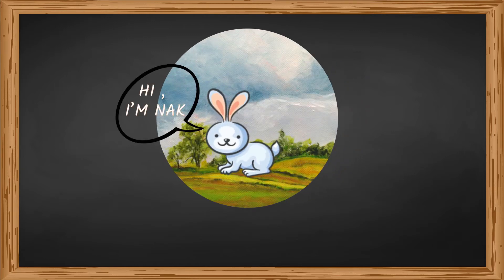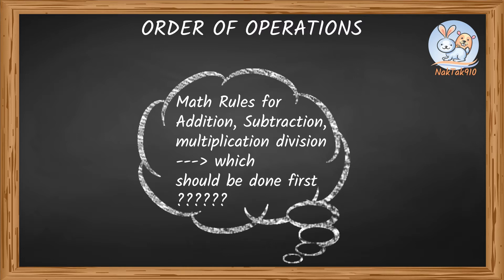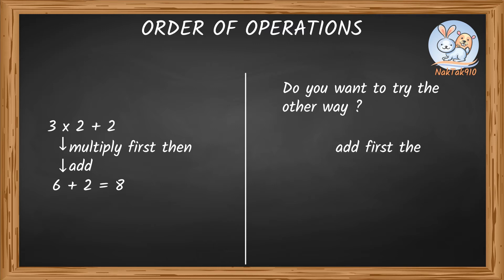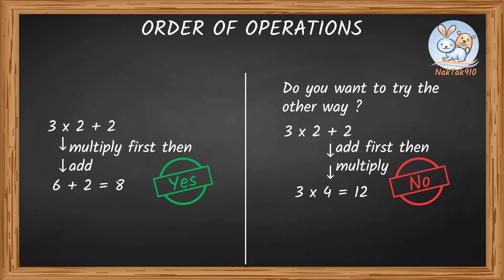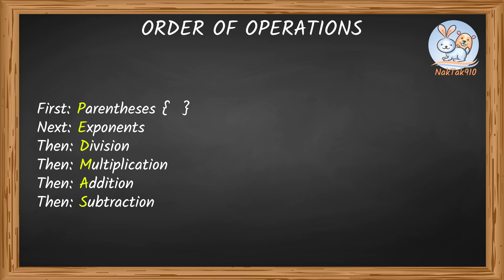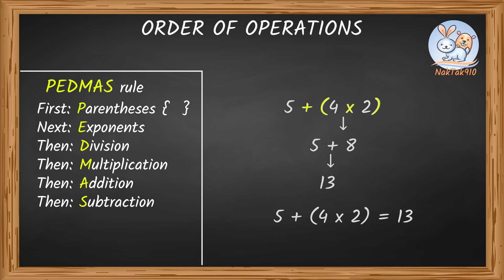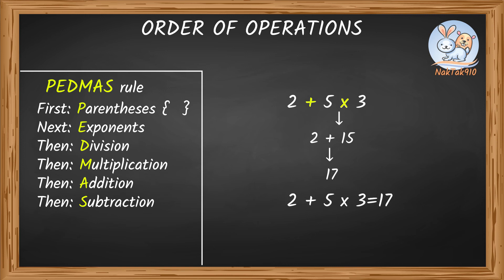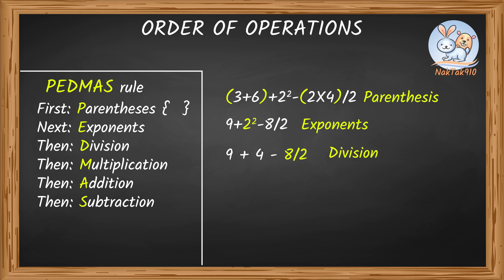Order of Operations - PEMDAS Rule!!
Learn or refresh the order of operations - PEMDAS rule to solve the arithmetic problems or expressions!